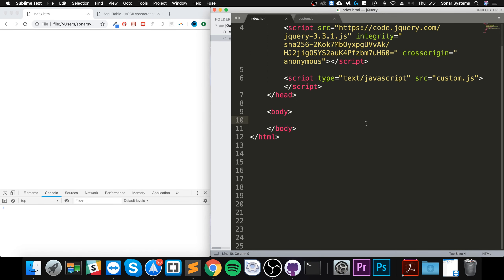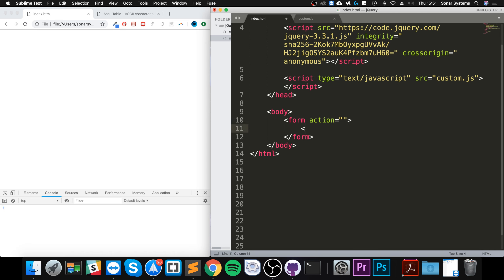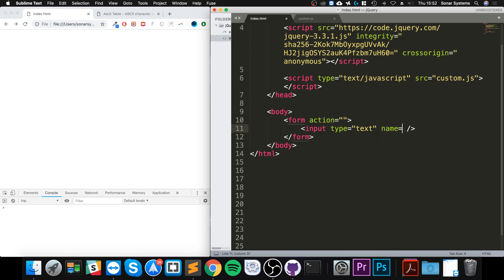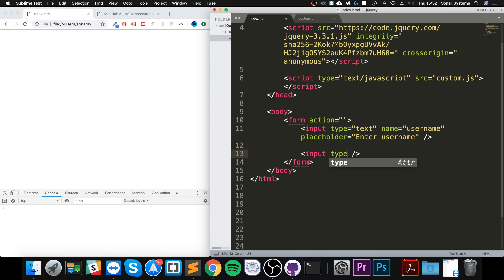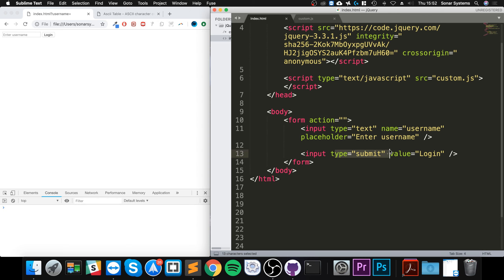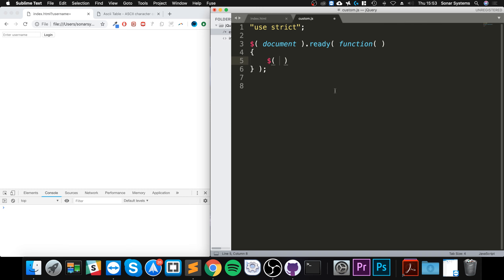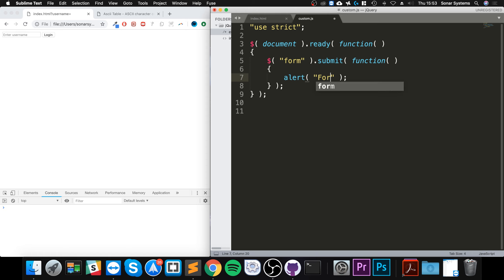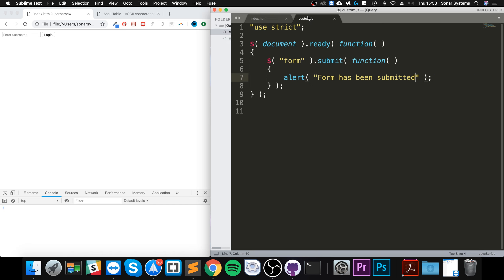Form Submit Event - jQuery Ultimate Programming Bible